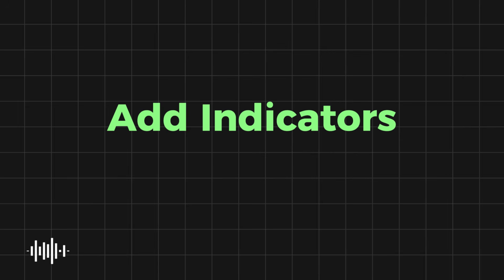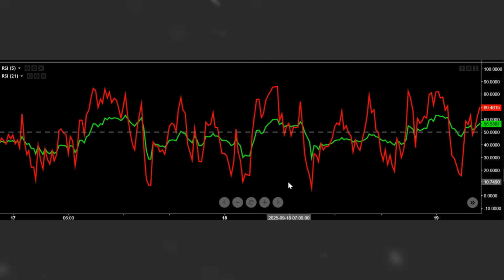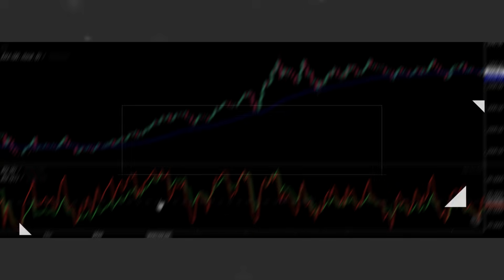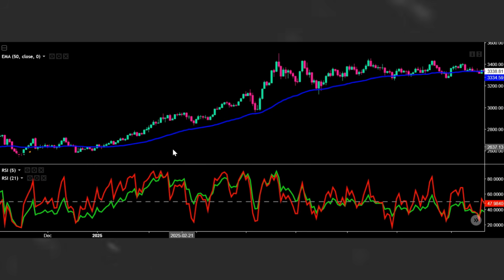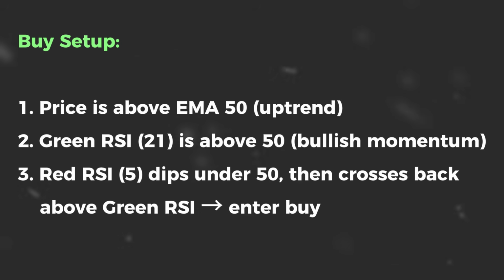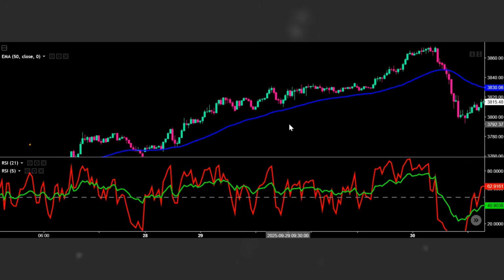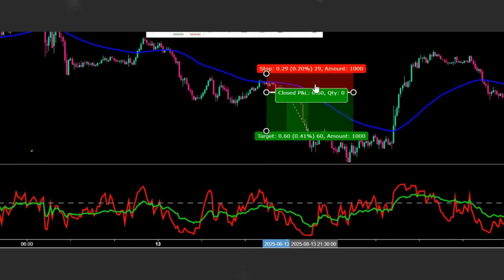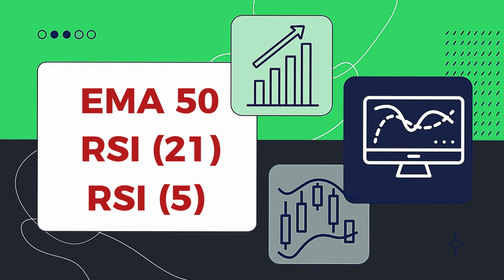Powerful 2 RSI + EMA Strategy 🔥 Most Traders Ignore This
🔥 *Powerful 2 RSI + EMA 50 Trading Strategy | Works on FREE Platforms Too!*

Are you tired of false signals? 😤
In this video, I’ll show you a *powerful strategy* using *two RSI indicators* and the *EMA 50* that helps you catch *high-probability entries* and follow the *main market trend* 📈

👉 You’ll learn:
⭐ How to use *RSI 5* and *RSI 21* together
⭐ How to filter bad signals using *EMA 50*
⭐ Step-by-step *buy & sell setups*

📌 *This strategy works for Forex, Crypto, Stocks, and Indices* — perfect swing trading, or scalping.

What does the *Green RSI (21)* mainly show?
A) Trend direction
B) Momentum of the market
Comment your answer below ⬇️

Chapters:
00:00 Introduction to Double RSI and EMA Strategy
00:22 Add Indicators
01:55 What Each Indicators is Used For
04:07 How to Use These Indicators Together for Trading Signals
05:14 Real Market Examples
07:20 Quiz